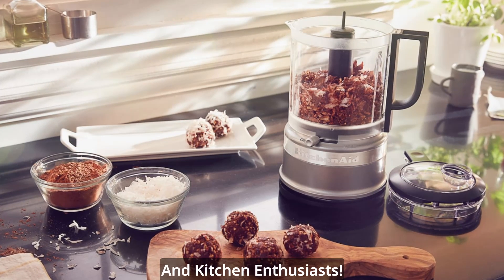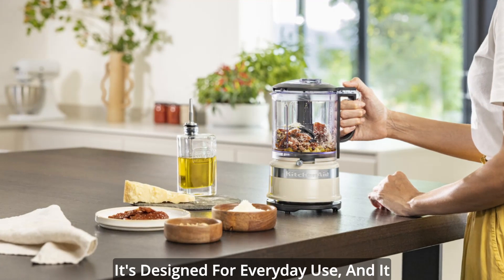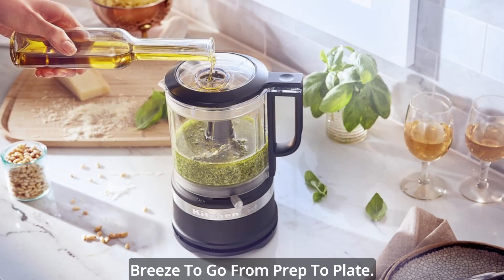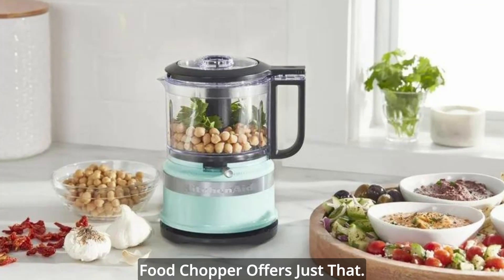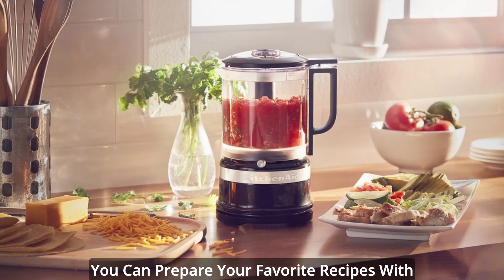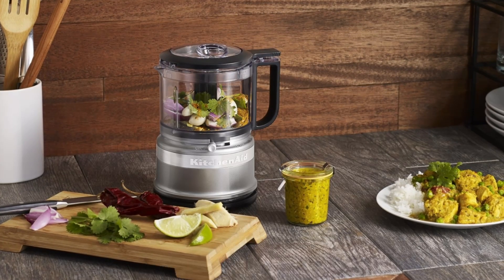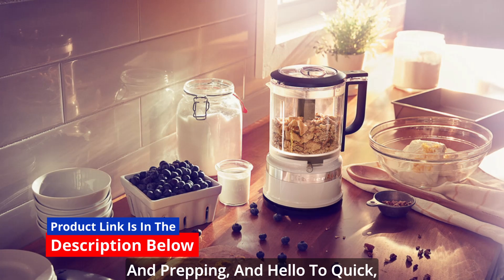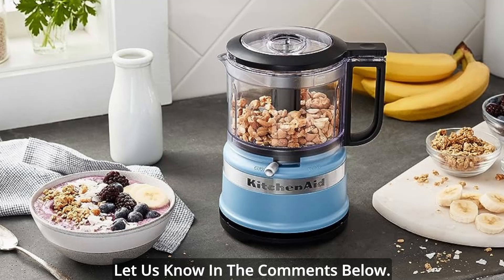Kitchenaid 3.5 Cup Food Chopper | Kitchenaid 3.5 Cup One-Touch 2-Speed Chopper With Extra Bowl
Kitchenaid KFC3516IC 3.5 Cup Food Chopper | Kitchenaid 3.5 Cup One-Touch 2-Speed Chopper With Extra Bowl

Hello, Fellow Foodies And Kitchen Enthusiasts! Today, We're Diving Into The World Of Culinary Convenience With The Compact 3.5 Cup Food Chopper. If You've Ever Wished For An Extra Hand In The Kitchen, This Little Powerhouse Might Be Your Answer. Stick Around As We Explore How This Compact And Lightweight Food Chopper Can Transform Your Cooking Game, Whether You're A Seasoned Chef Or Just Looking To Simplify Your Meal Prep.

Let's Start By Unpacking The Fantastic Features Of This 3.5 Cup Food Chopper. It's Designed For Everyday Use, And It Opens Up A World Of Possibilities For Quick Chopping, Mixing, And Pureeing. Whether You're Aiming For Healthier Eating, Culinary Creativity, Or Just A Time-Saving Meal Prep, This Kitchen Companion Has Got Your Back.

Convenient Work Bowl: First Up, The Work Bowl. This Chopper Boasts A 3.5-Cup Work Bowl With A Locking Blade, Handle, And Pour Spout. This Design Ensures Quick And Easy Serving, Making It A Breeze To Go From Prep To Plate. No More Transferring Ingredients From One Container To Another – It's All In One!

Stainless Steel Blade]: Now, Let's Talk About Precision. The Uniquely Designed Stainless Steel Blade Is The Secret Behind This Chopper's Prowess. It Precisely Chops And Purees Ingredients, Ensuring Consistent Results Every Time. What's More, It Locks In Place For Effortless Pouring, Minimizing Mess And Maximizing Convenience.

Precise Control: In The World Of Cooking, Control Is Key, And This Food Chopper Offers Just That. With Two Speeds And A Pulse Operation, You Have The Power To Achieve Coarse Or Fine Results. It's Perfect For A Wide Range Of Recipes – From Creating A Chunky Pico De Gallo To Whipping Up A Creamy Hummus, Silky-Smooth Sauce, Or A Flavorful Dressing. The Culinary Possibilities Are Endless.

Bpa-Free: Concerned About Safety? Rest Easy Knowing That The Work Bowl Is Bpa-Free, Prioritizing Your Health And Well-Being. You Can Prepare Your Favorite Recipes With Confidence, Knowing That This Food Chopper Is Designed With Your Safety In Mind.

Versatility: Let's Talk About Versatility. This Chopper Is A Kitchen Multitasker. Easily Chop Fresh Fruits And Vegetables For Salads, Mince Herbs Like Parsley, Chives, Or Garlic To Elevate Your Dishes, And Create Your Own Baby Food By Puréeing Cooked Fruits Or Vegetables. You Can Also Use It As A Base For Soups Or Sauces, Making Your Homemade Creations Even More Flavorful. The Drizzle Basin Is A Bonus, Perfect For Crafting Homemade Mayonnaise, Dressings, Sauces, And Other Condiments.

In Conclusion, The Compact 3.5 Cup Food Chopper Is A Game-Changer For Anyone Looking To Streamline Their Cooking Process. It's A Versatile, Time-Saving Kitchen Companion That Can Handle A Variety Of Tasks With Precision And Ease. Whether You're A Seasoned Chef Or A Busy Home Cook, This Chopper Is Here To Simplify Your Culinary Adventures.

Say Goodbye To Hours Spent Chopping And Prepping, And Hello To Quick, Hassle-Free Meal Preparation. The Compact 3.5 Cup Food Chopper Is Your Ticket To More Enjoyable And Efficient Cooking.

Now, It's Your Turn To Share Your Thoughts. Have You Tried The Compact 3.5 Cup Food Chopper? What's Your Favorite Recipe To Prepare With It?